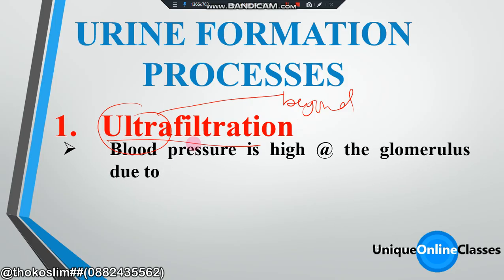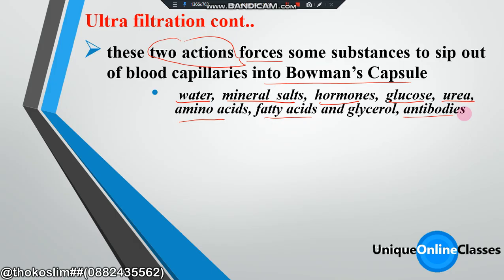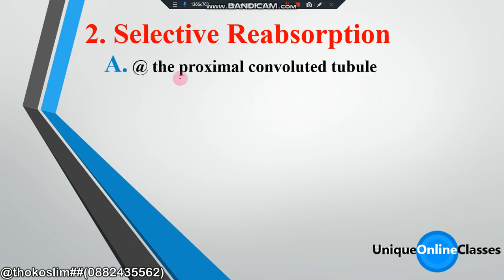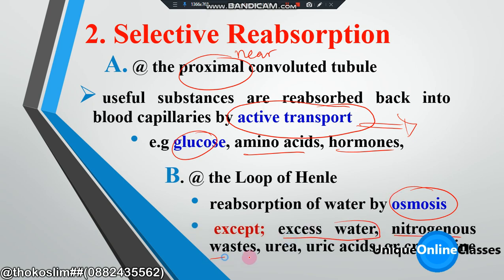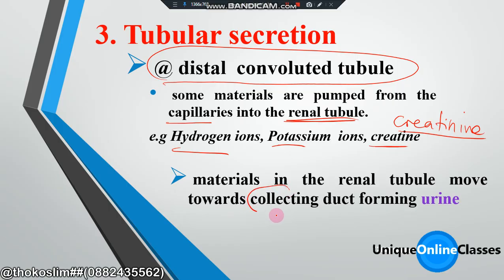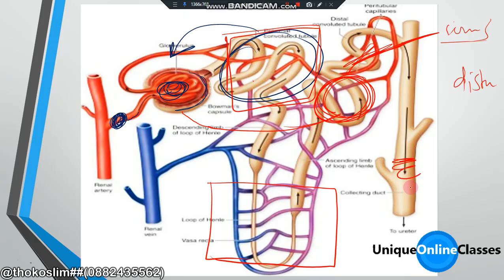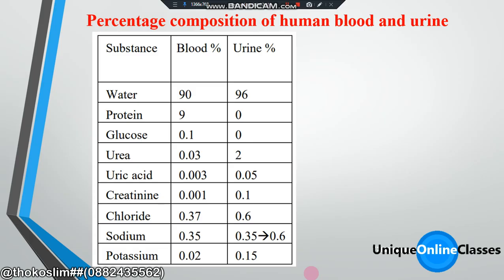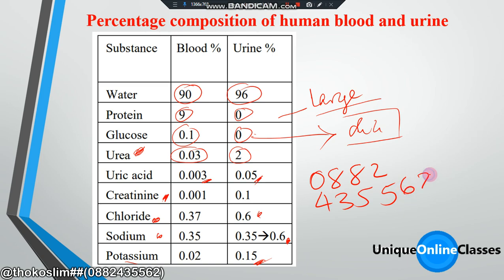Form 4 Biology - excretion (formation of urine)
after watching this video you will able to explain how urine is formed. try to write the useful content in an essay form. funso limeneli linafunsidwapo ndi MANEB mu chaka cha 2010 to be answered in essay form.